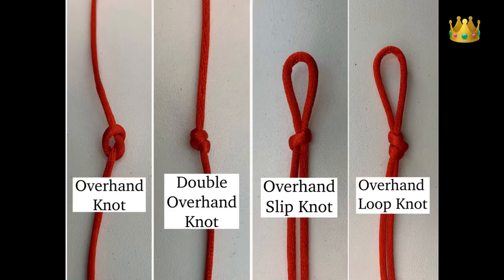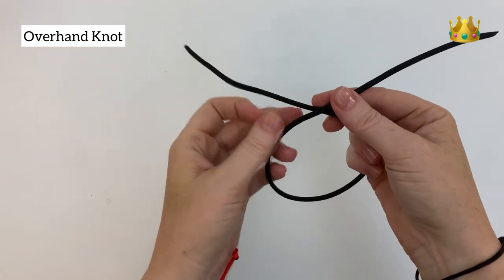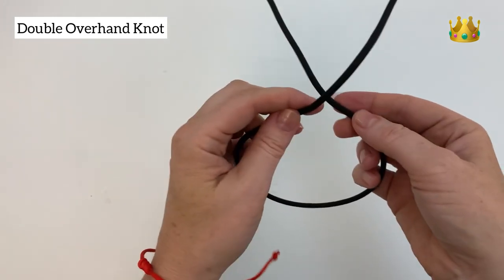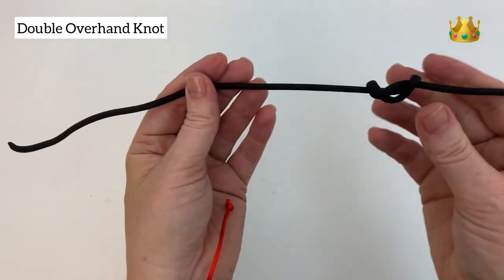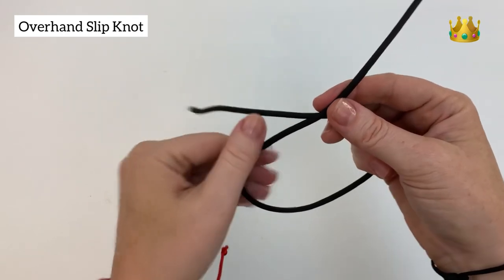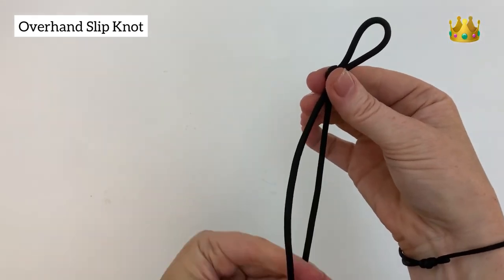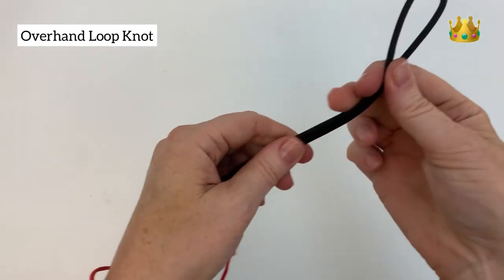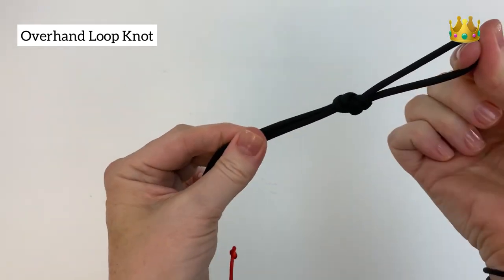How to tie an overhand knot + double overhand knot, overhand slip knot & overhand loop knot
Simple and quick tutorial for how to tie a simple overhand knot and other overhand knot variations including the double overhand knot, overhand slip knot and overhand loop knot.

Music thanks to Ikson. Song is ‘Anywhere’ 🎶